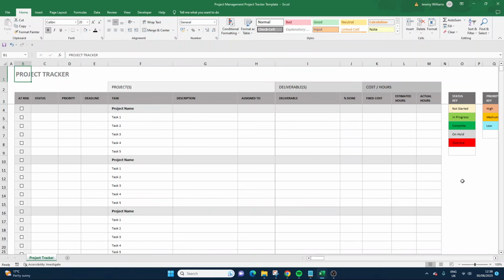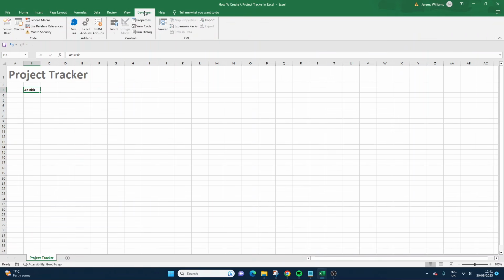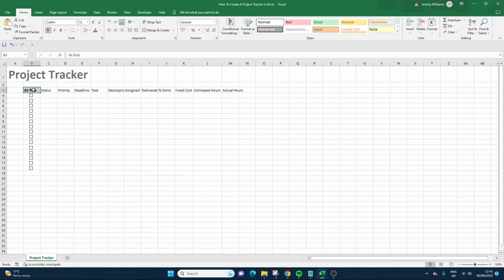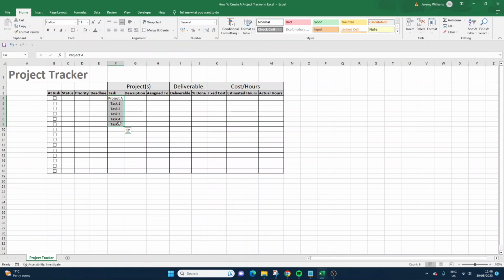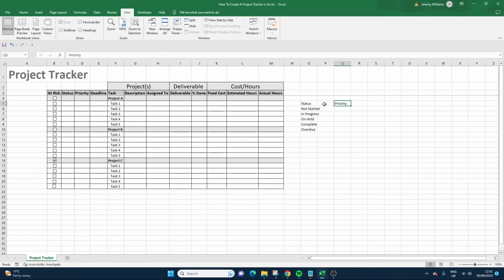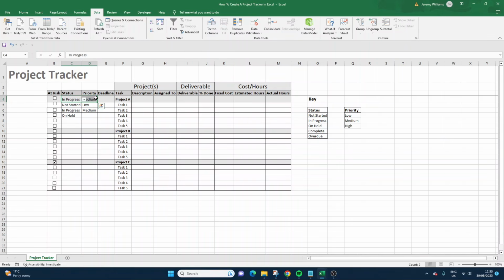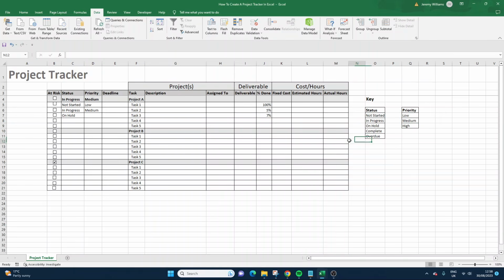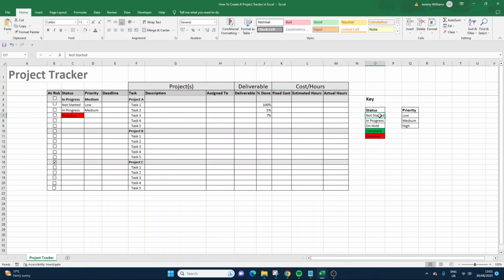How To Create A Project Tracker In Excel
Here is how to create a project tracker in excel.

Learn all the steps you need to take, and all the data points you need to capture, in this step-by-step how-to project tracker excel tutorial.